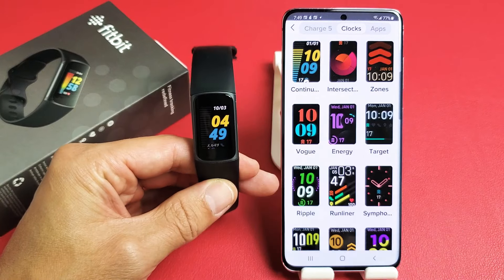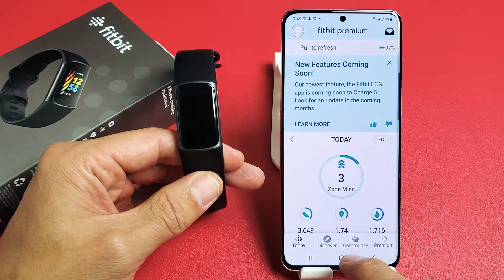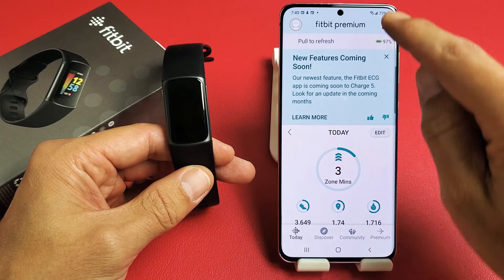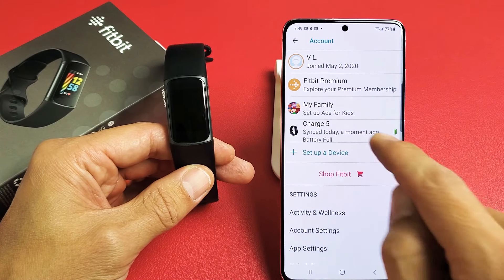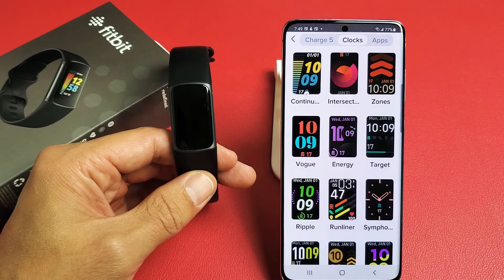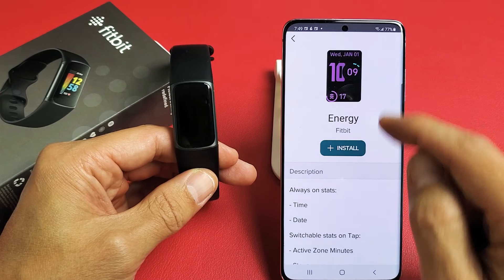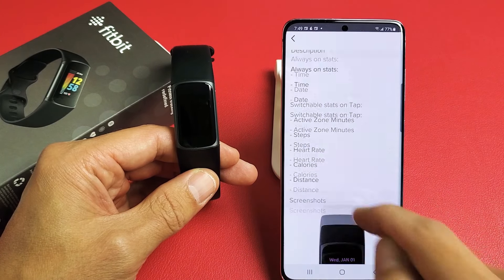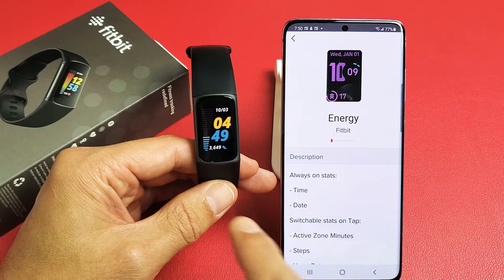Fitbit Charge 5: How to Change Clock Face (Watch Face)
I show you how to change the Clock Face (Watch Face) on the Fitbit Charge 5 Tracker.  Hope this helps.